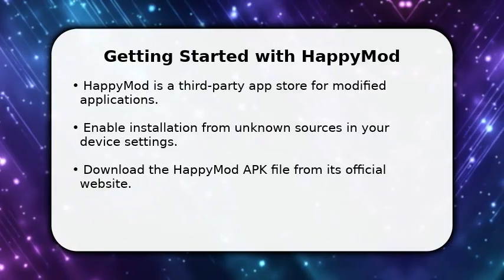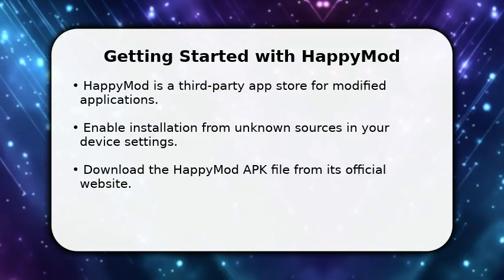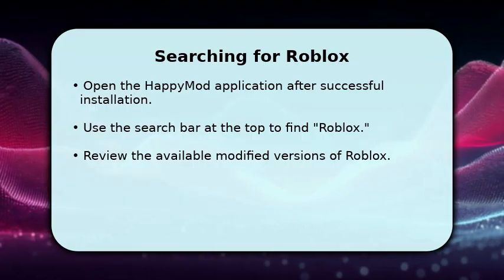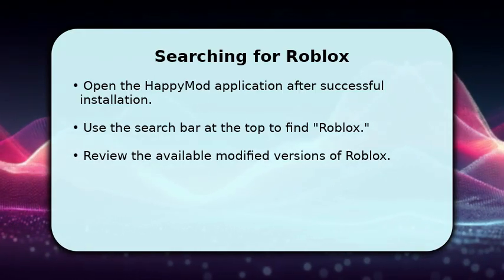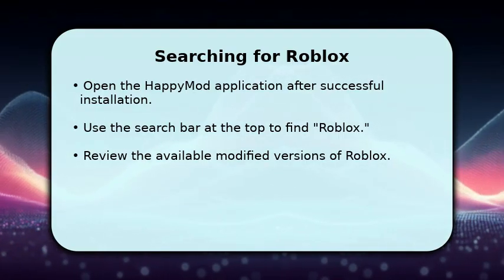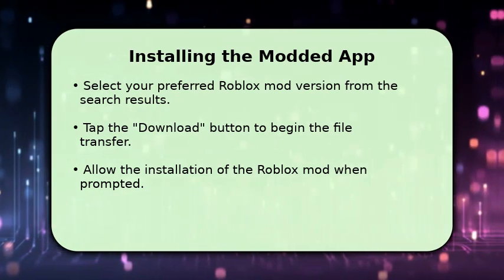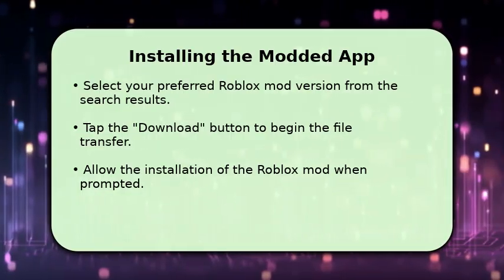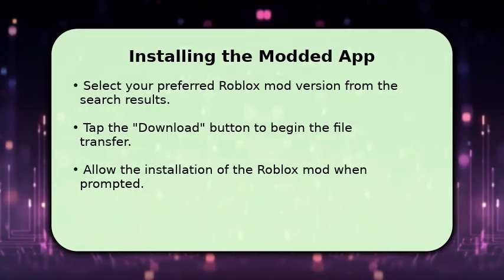How to Play Roblox on Happymod (NEW 2025) - A Step-by-Step Guide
▸ :^) In this video, we will show you how to play Roblox on Happymod, a popular platform for playing Roblox games. We will cover the steps to download and install Happymod, create an account, and start playing your favorite Roblox games. Whether you are a new player or looking to improve your gaming experience, this video is for you.

Roblox on Happymod, How to play Roblox on Happymod, Happymod tutorial, Roblox gaming platform, Play Roblox online, Roblox mobile app, Happymod download, Roblox account creation, Roblox game selection